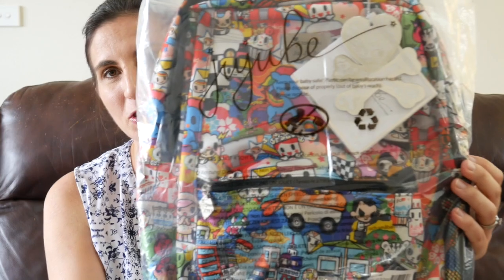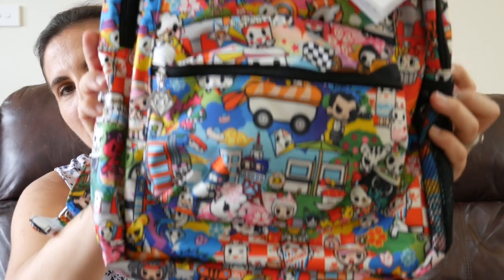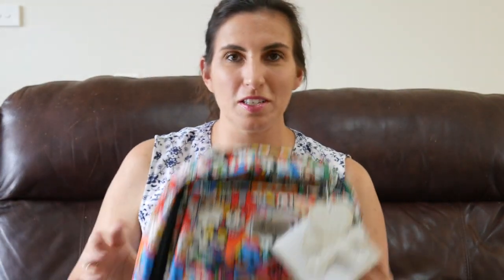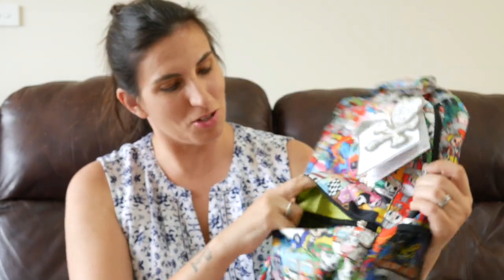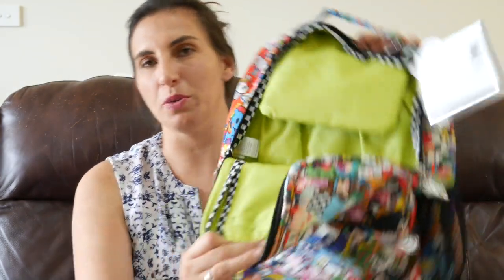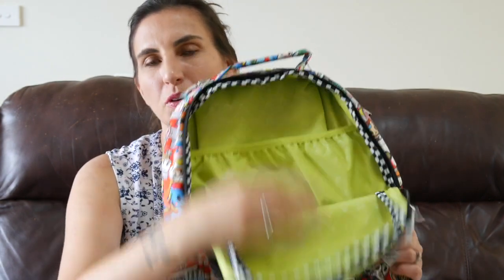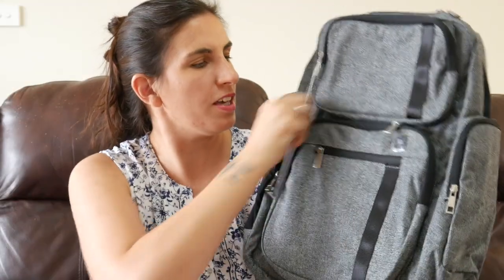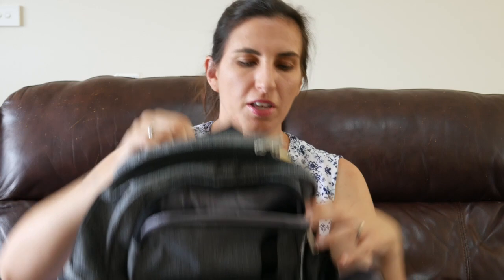JuJuBe x Tokidoki Sushi Cars and XY Vector Unboxing - first impressions...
So, I only ordered one Sushi Cars item  - the Be Packed. I am super excited to see what its like as it will be Anastasia's new school bag..or perhaps I will have to grab another for me..hehe